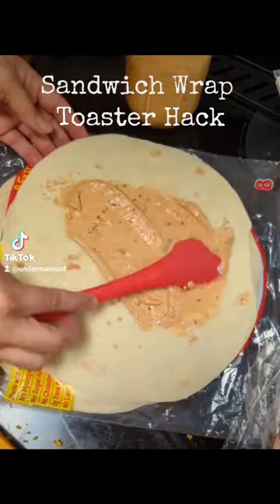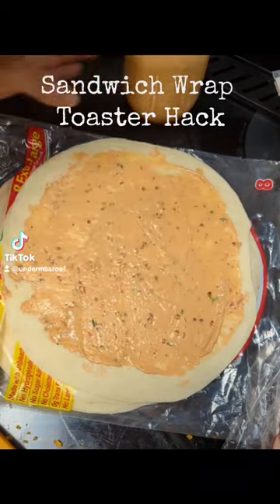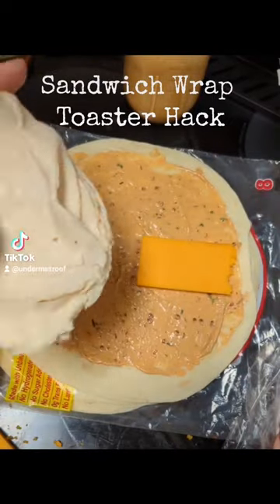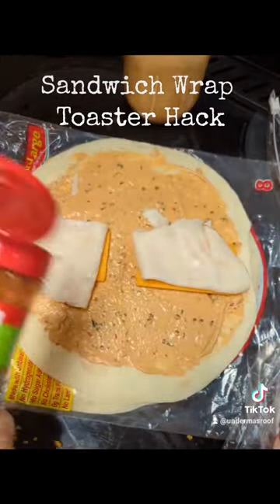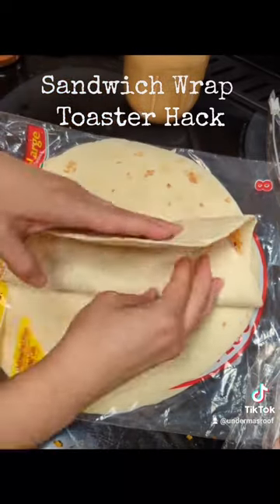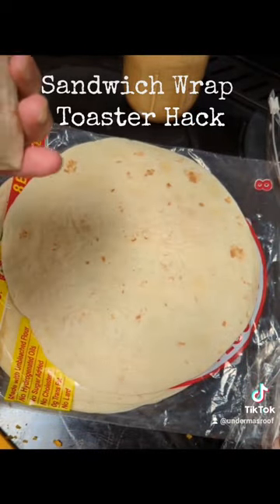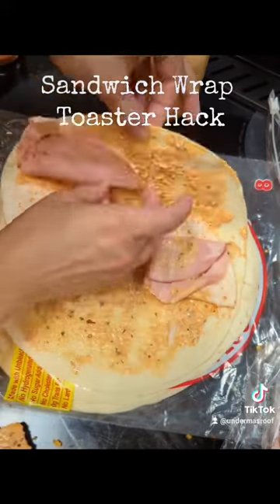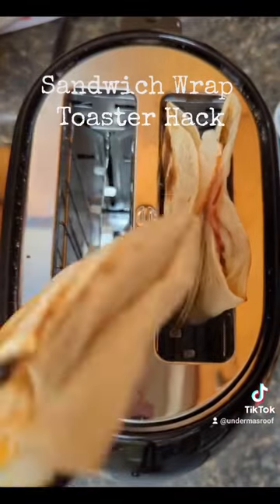Sandwich Wrap Toaster Hack Saw Everyone Doing This And I Had To Try It!